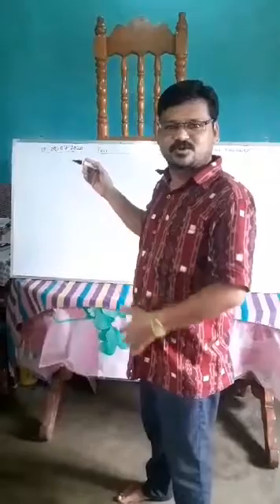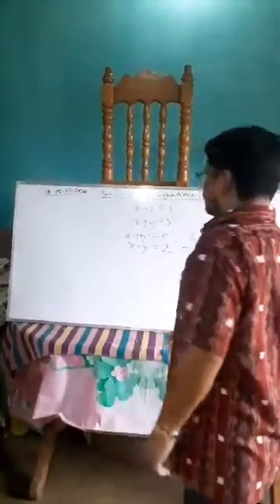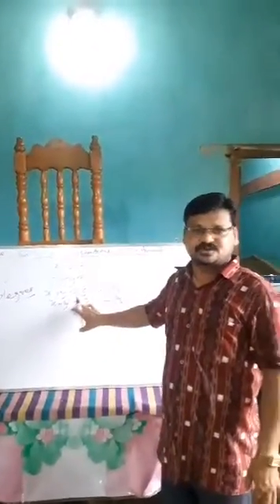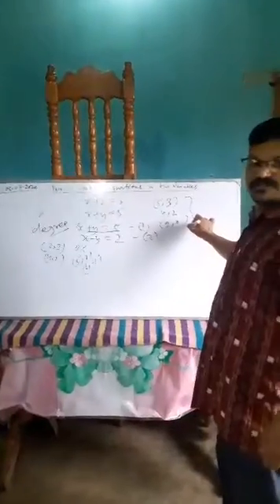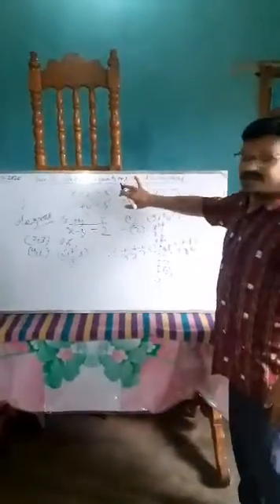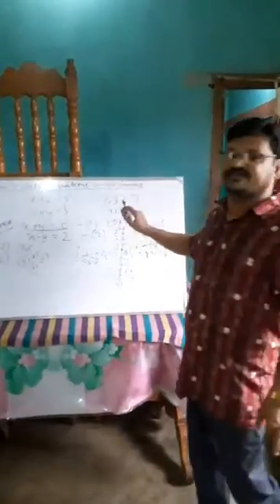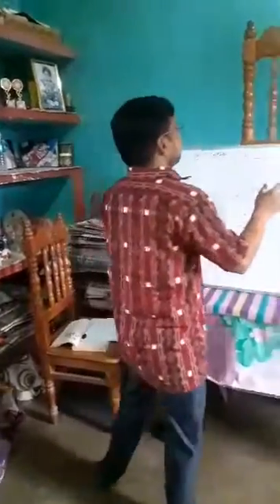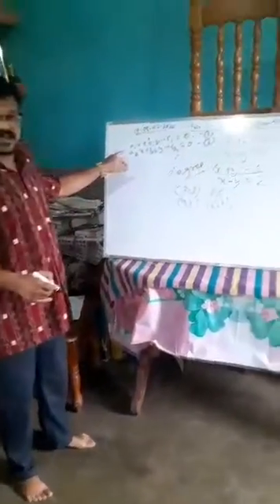class x mathematics ,chapter 3,part 1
ch - pair of linear equations in two variables.